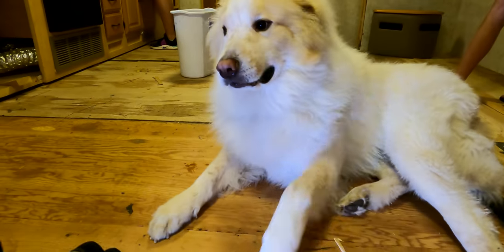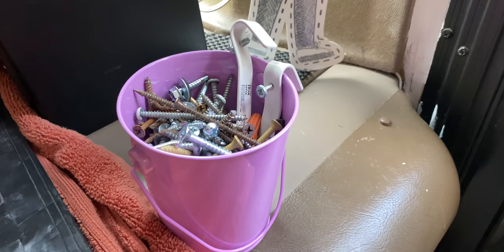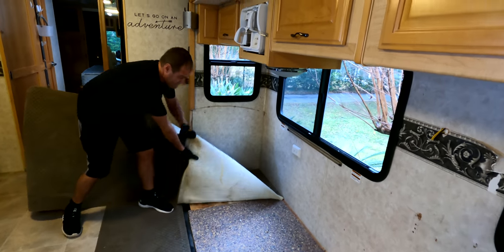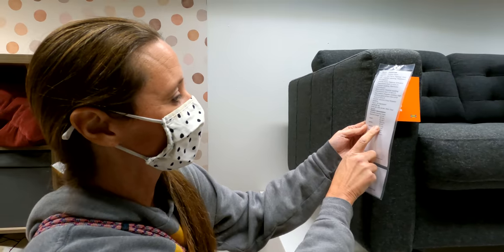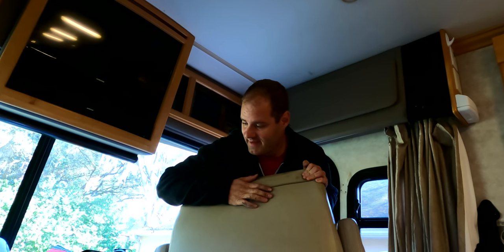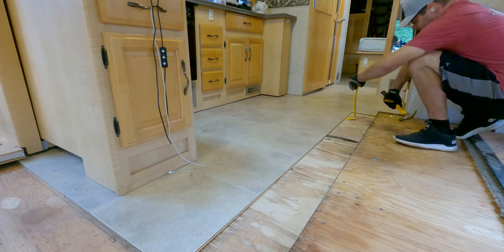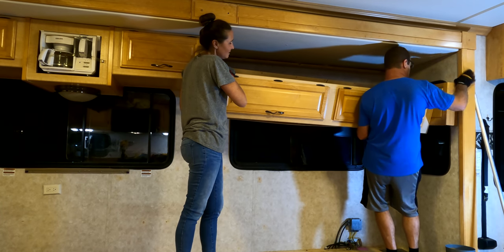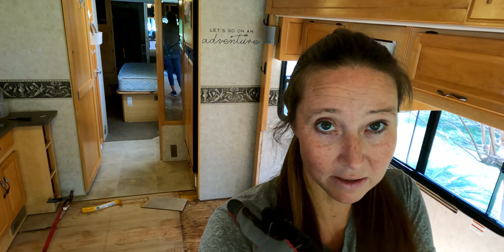DIY RV! 16 Year Old Motorhome RENOVATION (Budget RV Makeover) RV Living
The tile won't come up, the carpet is screwed in under the slide, we found MORE water damage. What happens when two people with no construction experience try to Renovate a 16 year old Motorhome? We are in the process of renovating our 40 foot Fleetwood Discovery 39J motorhome. ⬇️⬇️ Click Show More ⬇️⬇️ We are releasing a weekly video documenting our DIY RV makeover (RV Renovation).

In this video we also take a break from RV Demo to head to IKEA for some items to add to our DIY Bunks we are planning on adding to our motorhome as part of the renovation. We pull up carpet and tiles, remove more seats and couches, the dinette goes and things are getting more stripped down.

Make sure to watch episodes 1 & 2 to catch up (and then watch this episode)!

Links for products that we used as part of our RENO!

New Mattress for Bedroom
Mattresses for Bunks
New Ceiling LED Lights
Dinette (our link SAVES YOU 5% on all purchases!)
Button Lights
Window Film
Bedding for back bedroom
Fans for bunks
Pillow Covers for couch
Gorilla Adhesive
Nano Tape
Spray Foam
Peel and Stick Tiles
Fans in Bunks

HOME DEPOT:

Window Shades

Photos from Mixtiles.com - They don't have a discount program - sorry!

Bookcase shelves from IKEA (for the bunks)

Thanks so much to our current Patron Supporters:
Michael McCall

This is how we can get to know you better. It's another way to support our journey and where we can support yours too.

💬Join the conversation with other RVers on our free Discord channel!

▶︎ Top 5 Best Campgrounds In America (MUST SEE Campsites for RV Living)